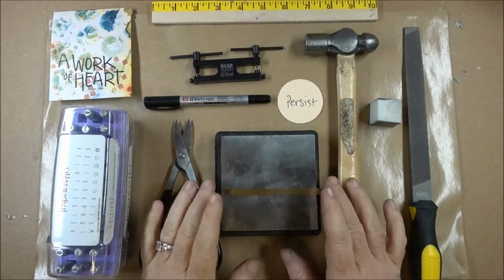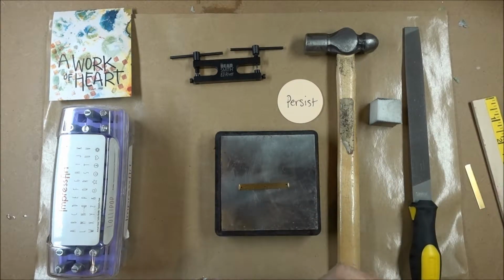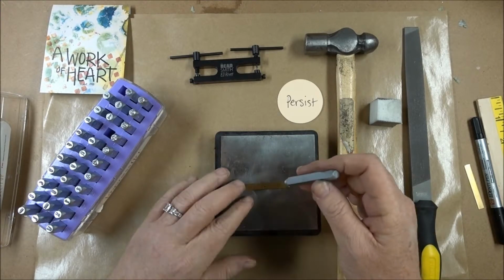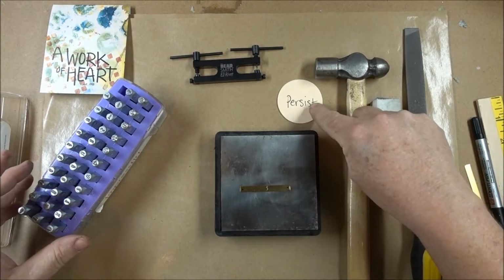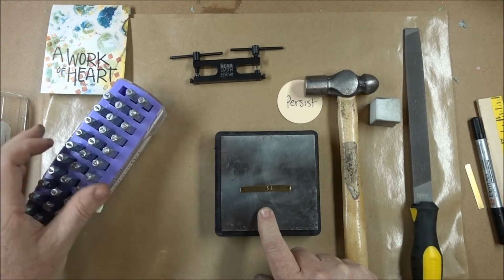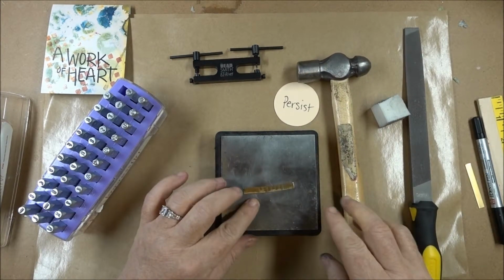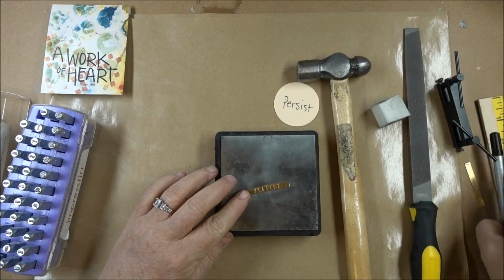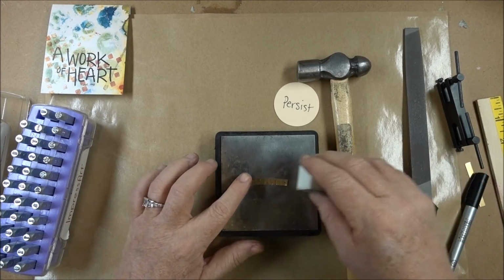Metal Stamping - Pt. 1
Basic metal stamping on a brass strip.  Part 2 includes riveting this strip to a leather strip to complete a bracelet